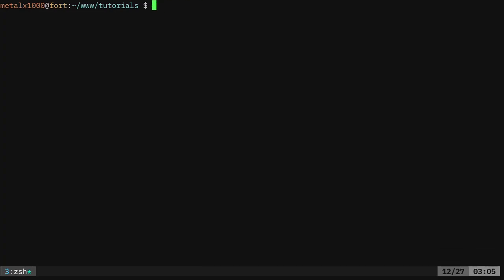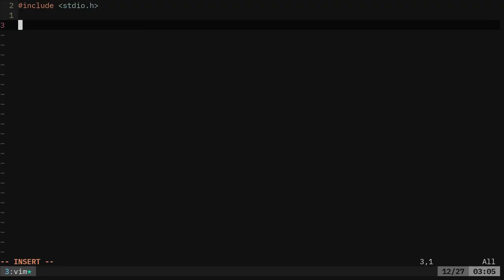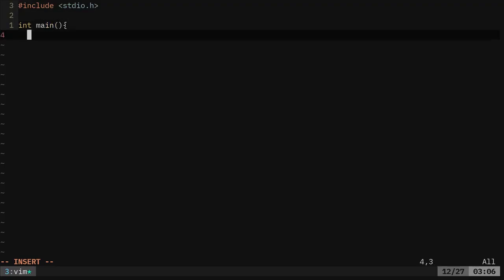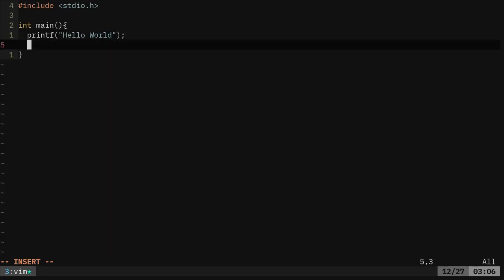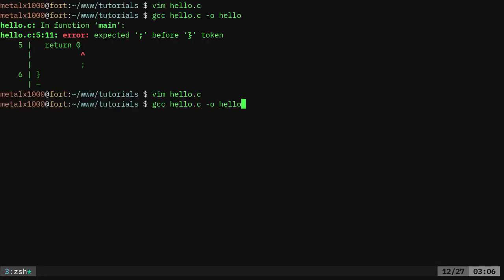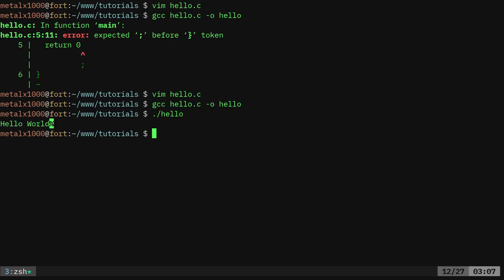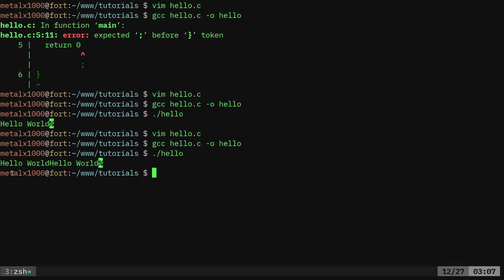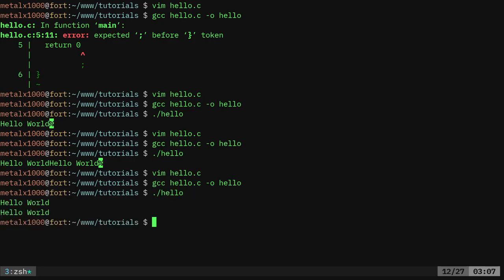01 C Programming Hello World Tutorial GCC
code -
Webpage -
Support -
Other Channel -